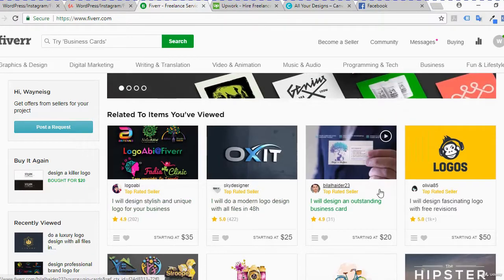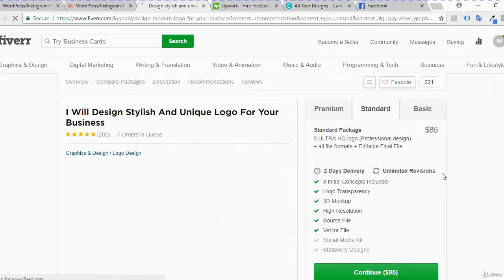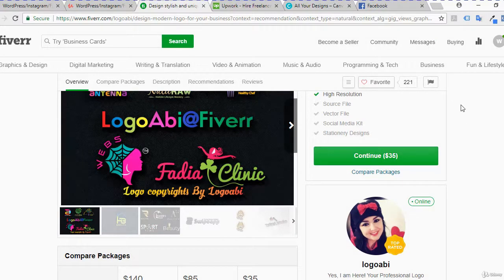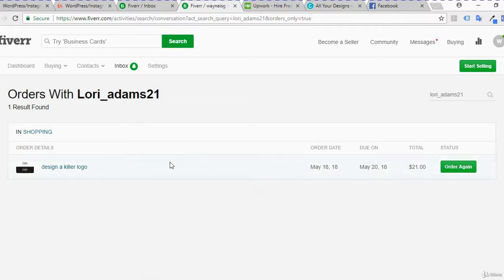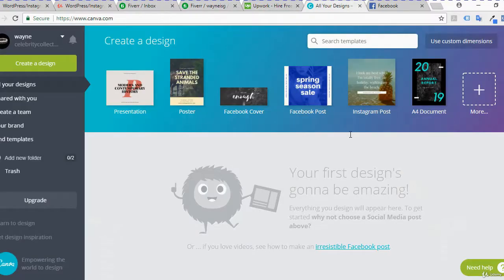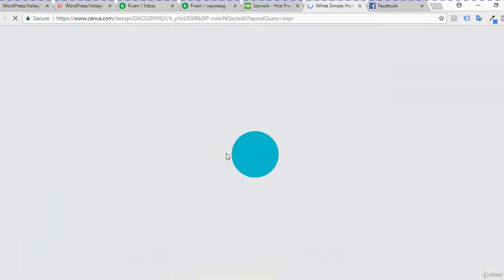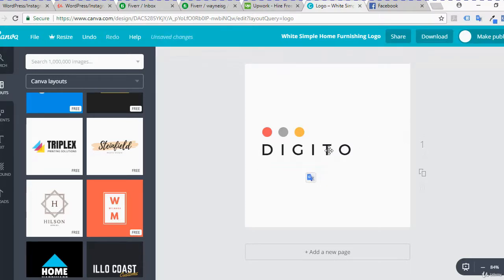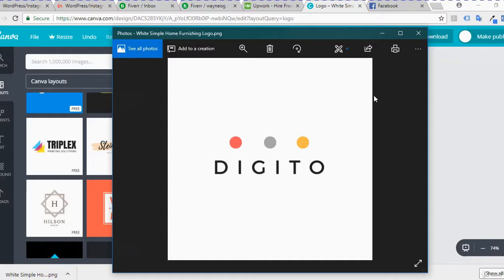WordPress/Instagram/Facebook Ads - The Complete Course 2018 : Creating a Logo ( Free/Paid)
WordPress/Instagram/Facebook Ads - The Complete Course 2018
Master WordPress, Instagram & Facebook Ads with this complete course in 2018! Build a Web Design Agency from scratch!